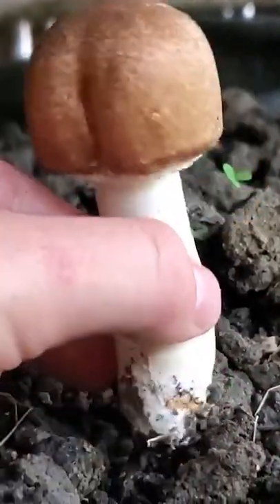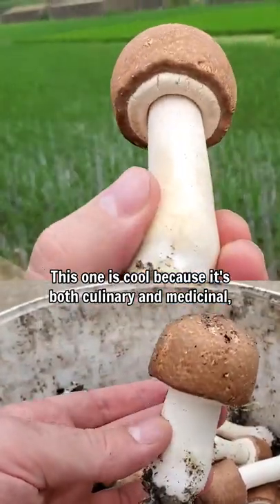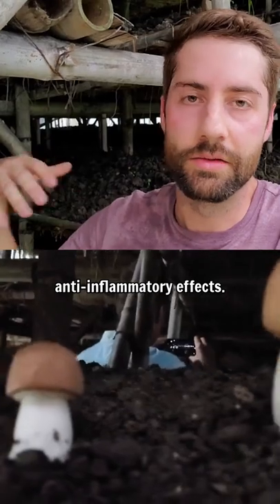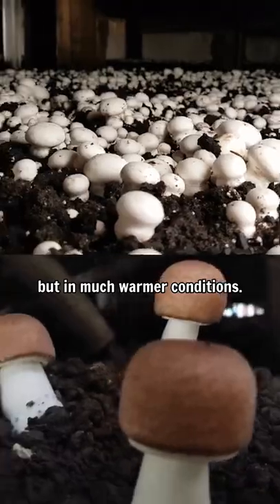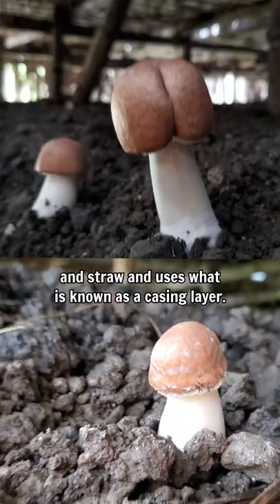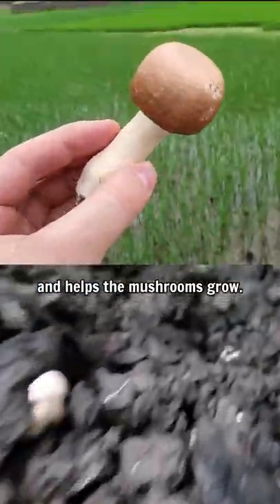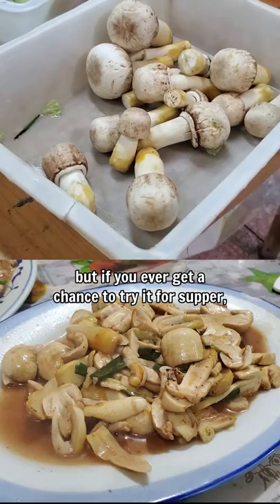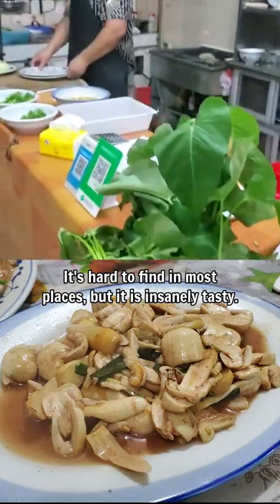🍄 Nutritious & Delicious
It’s Agaricus blazei, a culinary and medîcināl mushroom